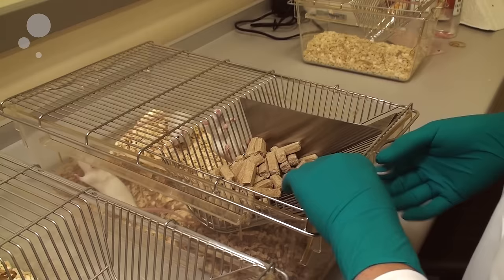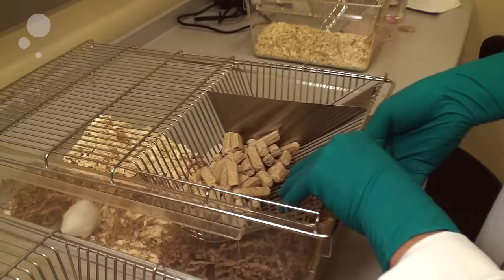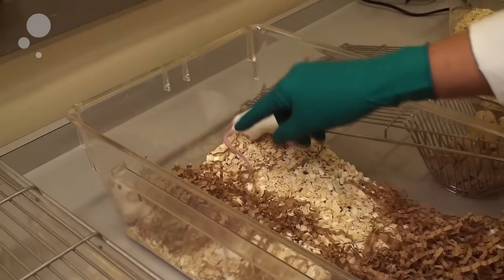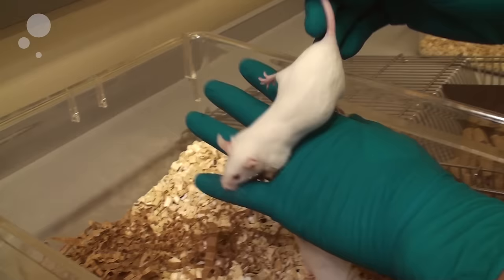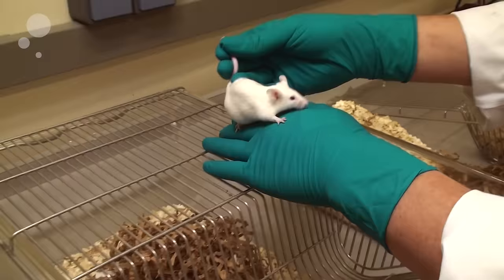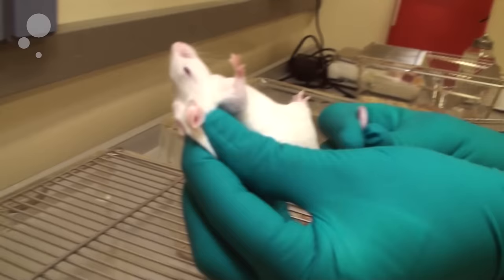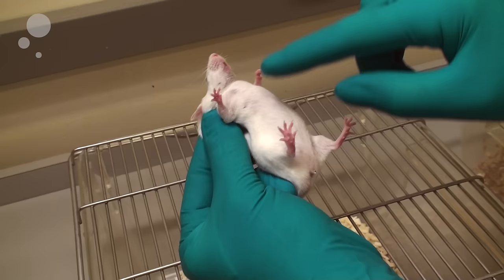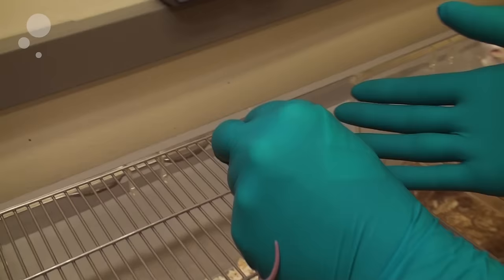Tail and scruff handling of mice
Videoproduction of a veterinary procedure at the Department of Veterinary Disease Biology, University of Copenhagen.

Produceret for Department of Veterinary Disease Biology at the University of Copenhagen.